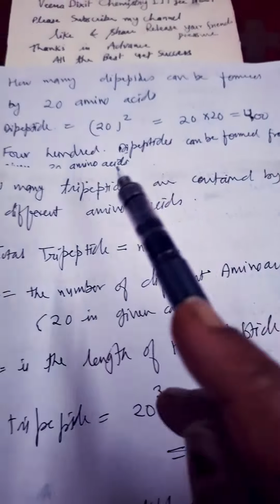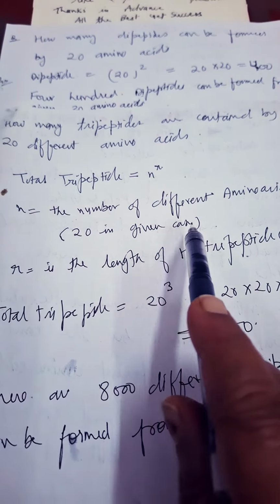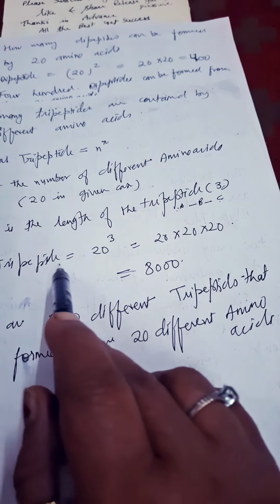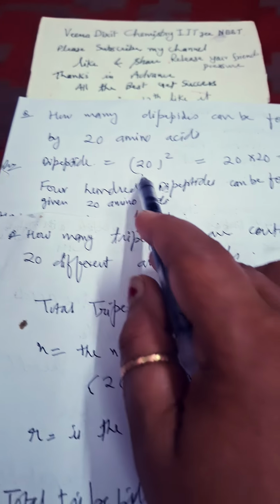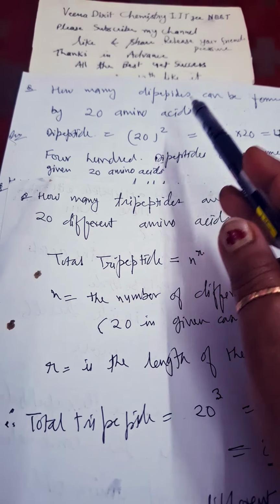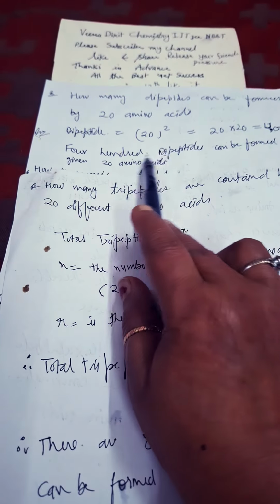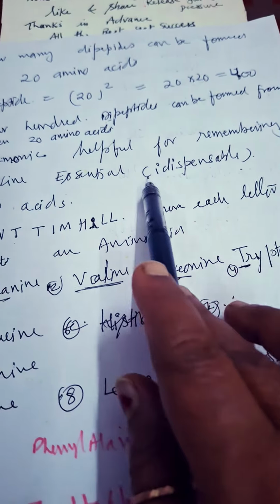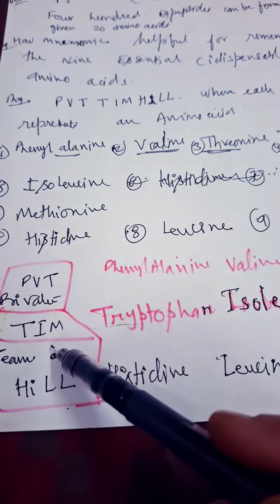# di/tri peptide from 20 diff Aminoacids#9 essential aminoacid @ VeenaDixit Chemistry IIT jee